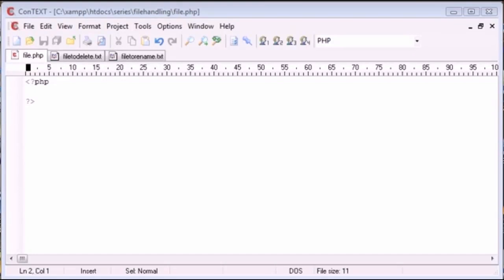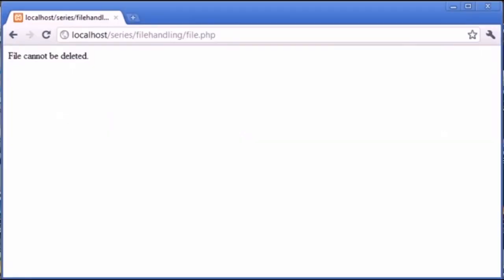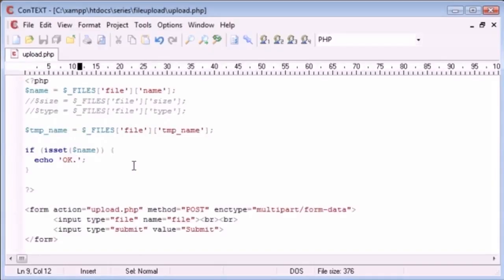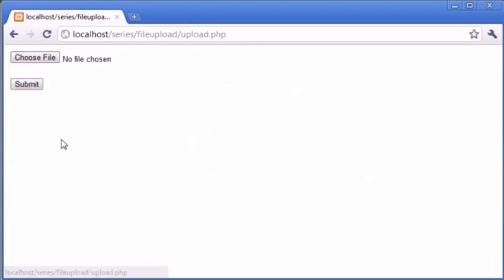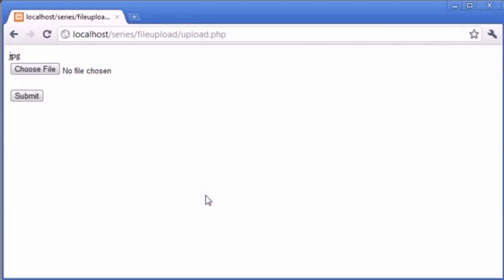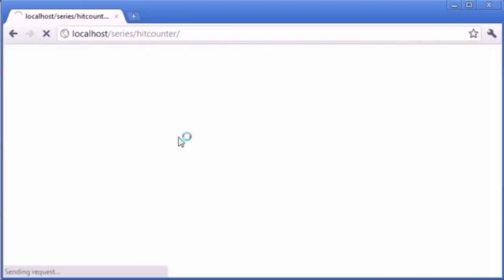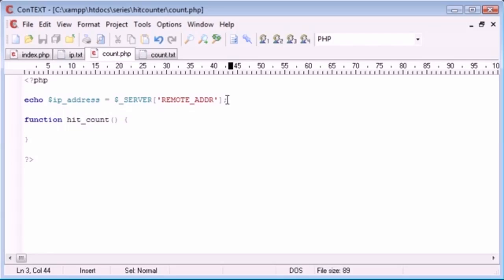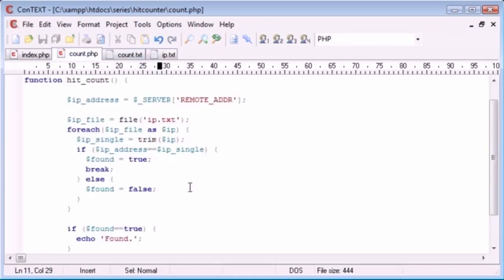PHP TUTORIAL PART9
FOLLOWING TOPICS ARE COVERED IN PART 9 content.
Beginner PHP Tutorial - 85 - File Handling Deleting and Renaming Files-Part1
Beginner PHP Tutorial - 86 - File Handling Deleting and Renaming Files-Part2
Beginner PHP Tutorial - 87 - Uploading Files The Basics
Beginner PHP Tutorial - 88 - Uploading Files The Basics Part 2
Beginner PHP Tutorial - 90 - Uploading Files Restricting File Extension Part1
Beginner PHP Tutorial - 91 - Uploading Files Restricting File Extension Part2
Beginner PHP Tutorial - 92 - Creating a non-unique Hit Counter